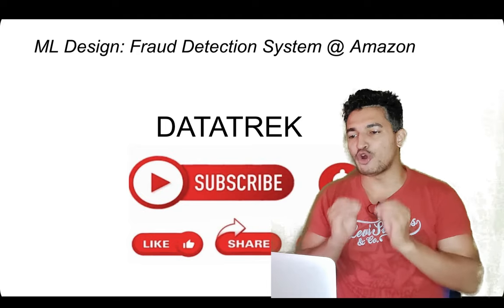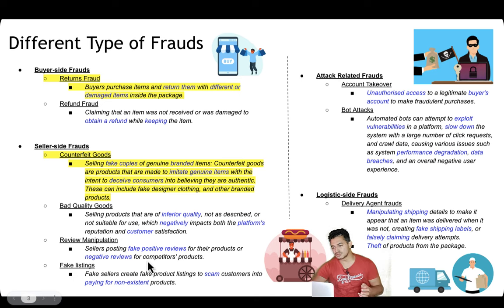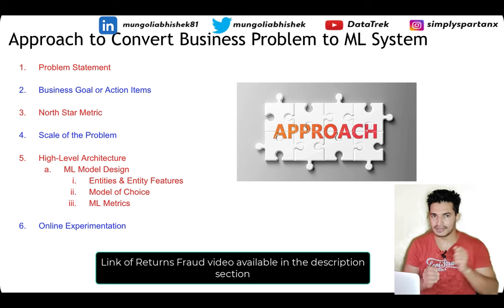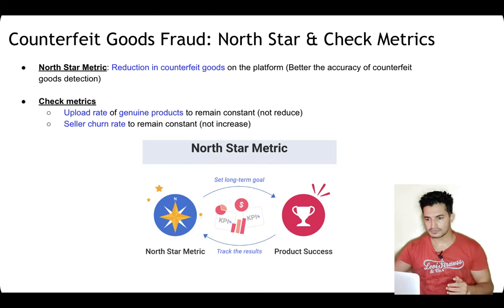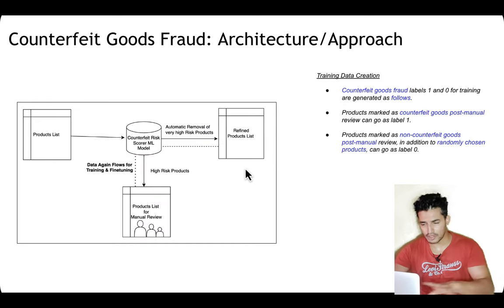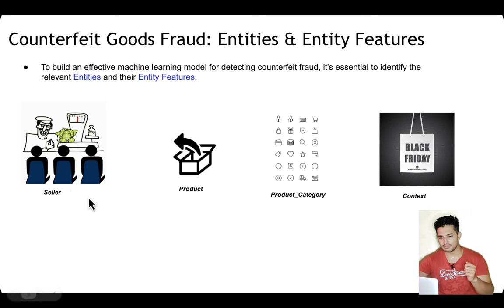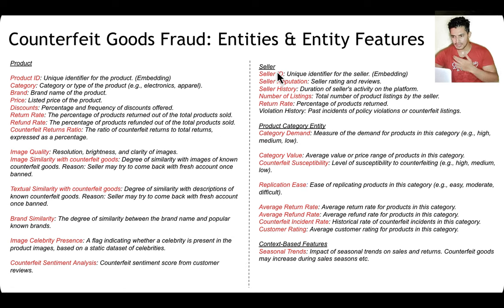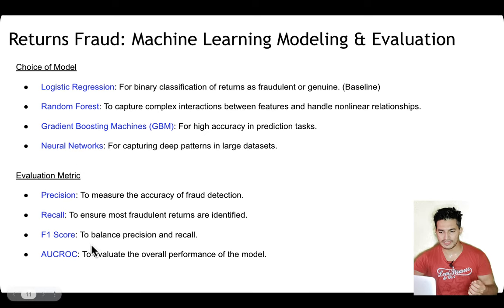Combating Counterfeit Fraud in E-Commerce: Building an ML System | Crack Your ML Design Interview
Chapters
0:00 - 0:49 Introduction Section
0:50 - 5:03 Different Type of Frauds in E-commerce
5:04 - 6:23 Approach to Convert Business Problem to ML System
6:24 - 7:16 Counterfeit Fraud ~ Problem Statement & Business Goals
7:17 - 8:27 Counterfeit Fraud ~ North Star & Check Metrics
8:28 - 9:30 Counterfeit Fraud ~ Scale of the Problem
9:31 - 11:13 Counterfeit Fraud ~ Architecture/Approach
11:14 - 15:28 Counterfeit Fraud ~ Entities & Entity Features
15:29 - 17:03 Machine Learning Modeling, Evaluation & Implementation Steps
17:04 - 17:59 Counterfeit Fraud ~ Online Experimentation
18:00 - 19:06 Conclusion

In this video, we talk about different types of fraud that can exist in an e-commerce setup, such as buyer-side fraud, seller-side fraud, attack-related fraud, and logistics-related fraud.

We design an ML system around seller-side fraud, specifically targeting counterfeit fraud, where sellers imitate genuine items with the intent to deceive consumers into believing they are authentic. These can include fake designer clothing and other branded products. We systematically design the system, starting from understanding the problem statement, understanding the business goals and action items, and designing the North Star metric accordingly. We then convert the business problem into an ML system design and develop ML models accordingly. We also talk about how to take these models to production, conduct online experimentation, continuously monitor for drifts, and ensure observability.

This video is ideal for people who want to understand how actual business problems are solved in the industry and for those who want to ace their ML design interviews.

youtu.be/YvUMvFVwC_E